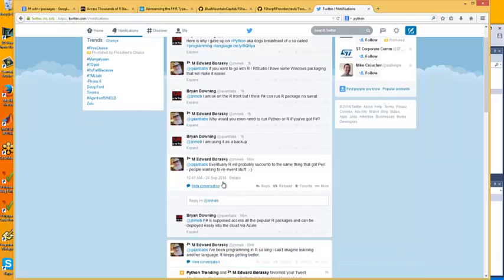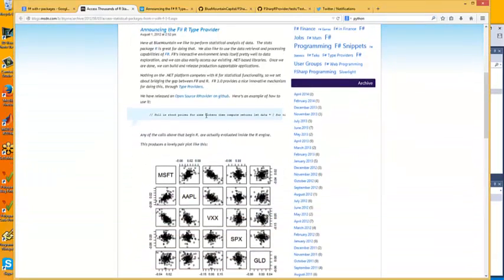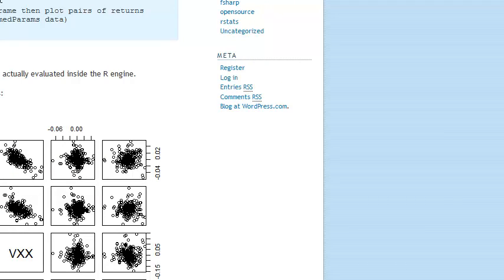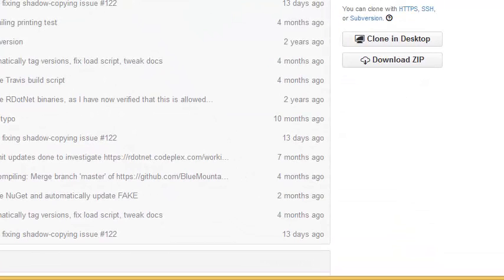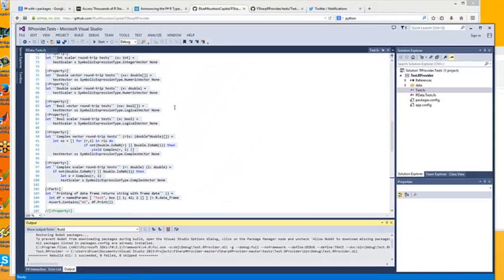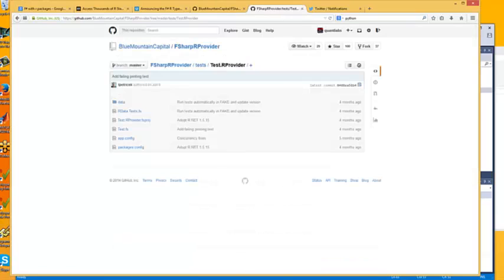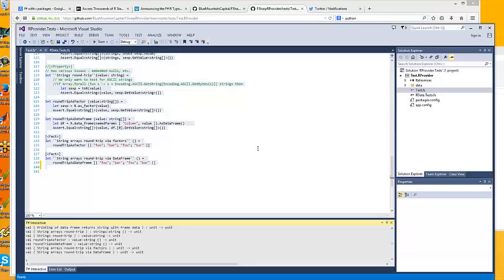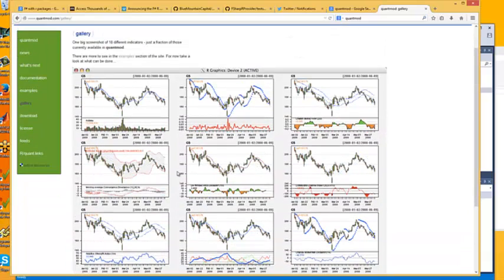Yes and surprise DotNet FSharp can call popular R scrips and deployed into Azure cloud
This definitely give that Python a run for it money despite it being sort of FREE